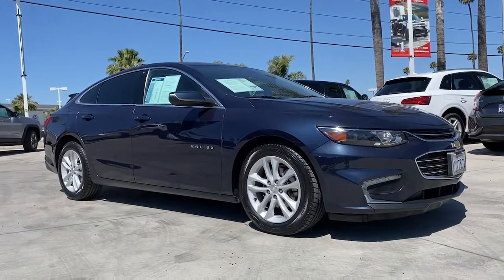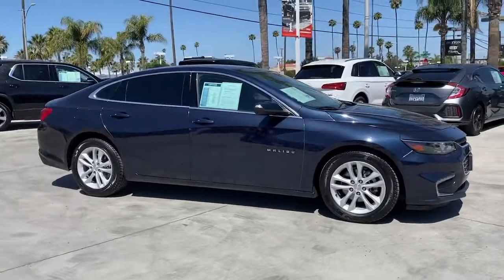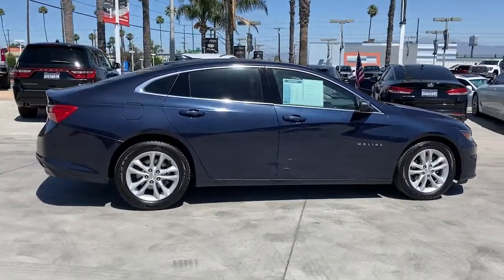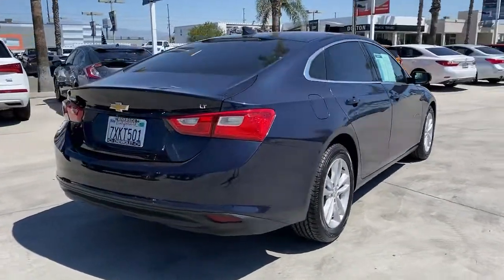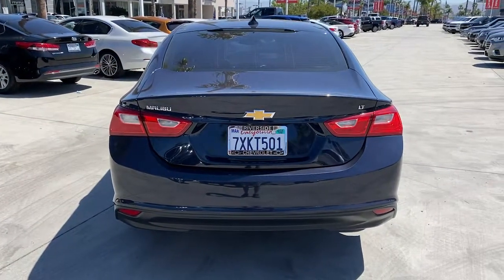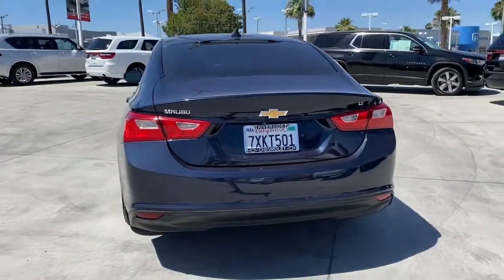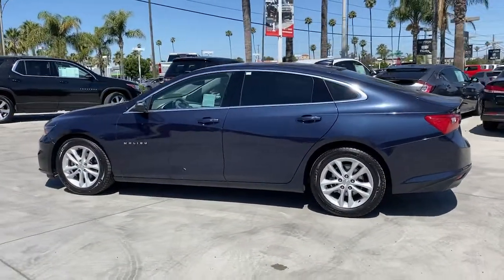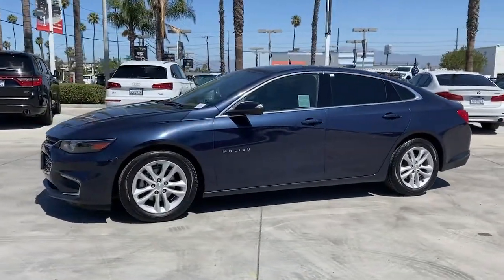2017 Chevrolet Malibu Fontana, Redlands, Ontario, Moreno Valley, San Bernardino, Riverside, CA 21T09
Blue Velvet Metallic Used 2017 Chevrolet Malibu available in Riverside, California at Riverside Chevrolet. Servicing the Fontana, Redlands, Ontario, Moreno Valley, San Bernardino, CA area.

Riverside Chevrolet
8200 Auto Dr

Back up Camera, Bluetooth/USB equipped, Keyless Remote Entry, Apple CarPlay/Android, Push Button Start, Touch Screen Display, 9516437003, 172 Point Certified Inspection, Freshly Detailed, Tinted Windows, Fresh Oil and New Oil Filter, Non-Smoker, Dealer Serviced, Vehicle Sold As Equipped Including One Key. Additional Equipment Will Be At Purchaser's Expense, Riverside Chevy Edge $795.00, Lojack Services $995.00, Dark Atmosphere/Medium Ash Gray Cloth.brLT Clean CARFAX. Odometer is 4406 miles below market average! 27/36 City/Highway MPGbrbrbrAwards:br * 2017 IIHS Top Safety Pick with optional front crash prevention * 2017 KBB.com Best Family Sedans * 2017 KBB.com 10 Best Sedans Under $25,000 * 2017 KBB.com 10 Most Comfortable Cars Under $30,000 * 2017 KBB.com 10 Most Awarded Brands To see more quality vehicles like this one right here go or call us at 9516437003 to speak to one of our friendly representatives.brbrThis vehicle has the following features and options: Preferred Equipment Group 1LT, Dark Atmosphere/Medium Ash Gray Cloth, 17 Aluminum Wheels, 4-Wheel Disc Brakes, 6 Speakers, 8-Way Power Driver Seat Adjuster, ABS brakes, Air Conditioning, Alloy wheels, AM/FM radio: SiriusXM, Apple CarPlay/Android Auto, Brake assist, Bumpers: body-color, Compass, Delay-off headlights, Driver door bin, Driver vanity mirror, Dual front impact airbags, Dual front side impact airbags, Electronic Stability Control, Emergency communication system, Exterior Parking Camera Rear, Four wheel independent suspension, Front anti-roll bar, Front Bucket Seats, Front Center Armrest w/Storage, Front License Plate Bracket, Front Passenger 6-Way Manual Seat Adjuster, Front reading lights, Fully automatic headlights, Heated door mirrors, Illuminated entry, Knee airbag, Low tire pressure warning, Occupant sensing airbag, Outside temperature display, Overhead airbag, Overhead console, Panic alarm, Passenger door bin, Passenger vanity mirror, Power door mirrors, Power Driver Lumbar Control Seat Adjuster, Power driver seat, Power steering, Power windows, Premium Cloth Seat Trim, Radio data system, Radio: Chevrolet MyLink AM/FM Stereo w/7 Screen, Rear anti-roll bar, Rear reading lights, Rear seat center armrest, Rear side impact airbag, Rear window defroster, Remote keyless entry, Security system, SiriusXM Satellite Radio, Speed control, Split folding rear seat, Steering wheel mounted audio controls, Tachometer, Telescoping steering wheel, Tilt steering wheel, Traction control, Trip computer, Turn signal indicator mirrors, and Variably intermittent wipers.